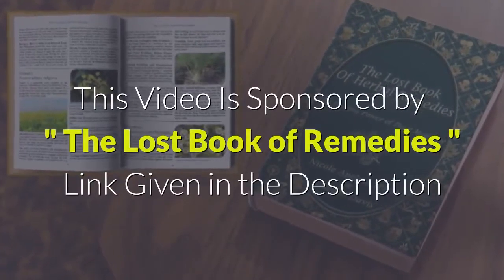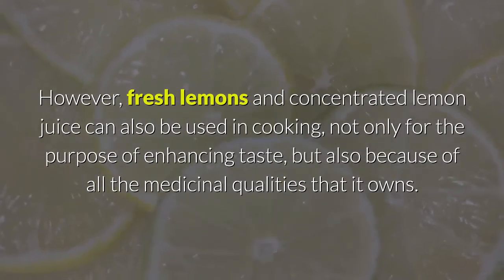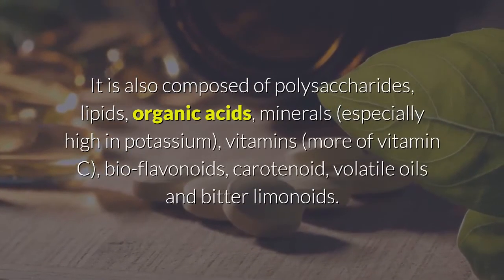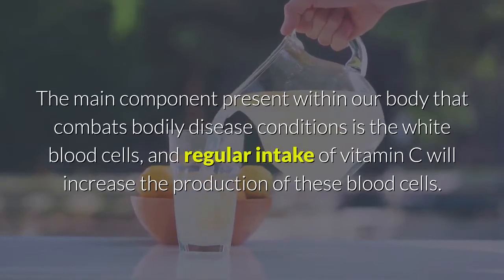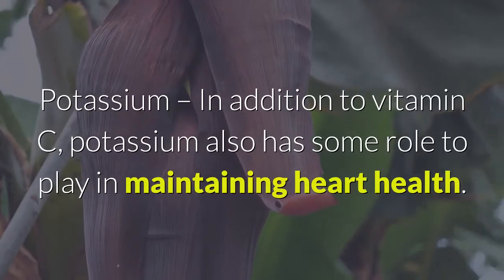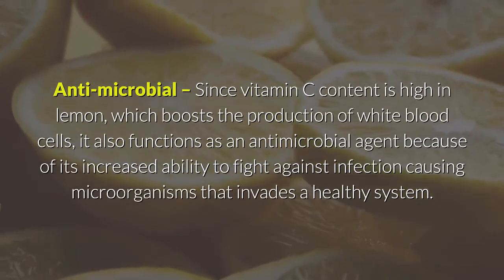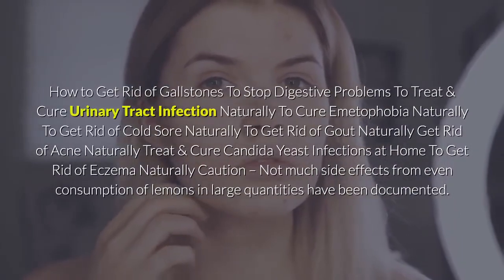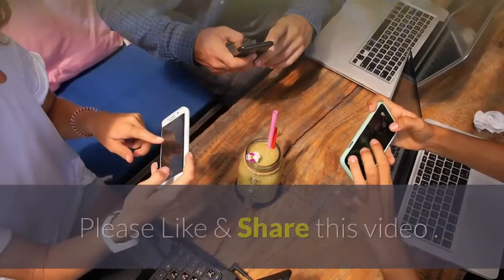lemon health benefits side effects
You'll find 800+ beneficial plants and remedies in "The Lost Book of Herbal Remedies". It includes recipes of tinctures, teas, decoctions, essential oils, syrups, salves, poultices, infusions and many other natural remedies that our grandparents used for centuries.

What's also special about this book is that it has between 2 and 4 high definition, color pictures for each plant and detailed identification guidelines to make sure you've got the right plant.➤ Download Now

Do you know What Happens If You Put Salt into A Cabbage?
Discover the Forgotten Power of Plants with Dr. Nicole Apelian in her book The Lost Book of Herbal Remedies ★★★★★

This Video Is also Useful In: